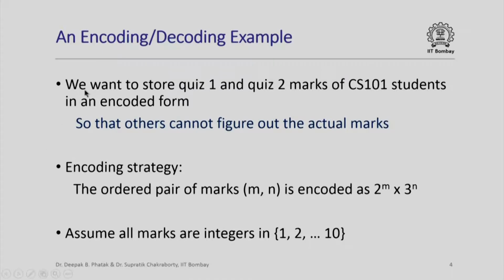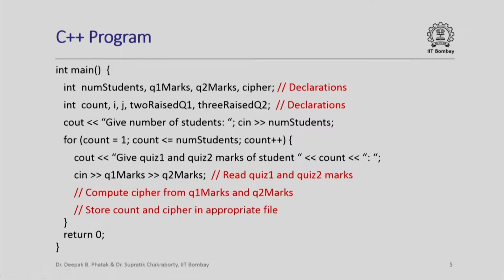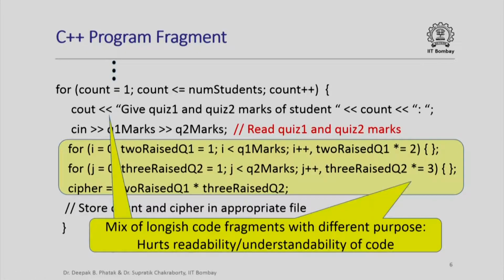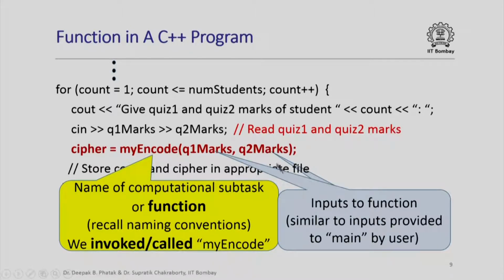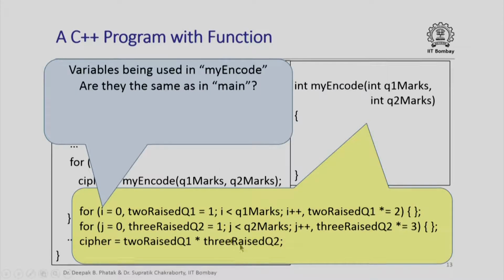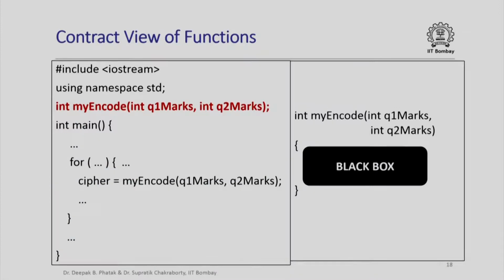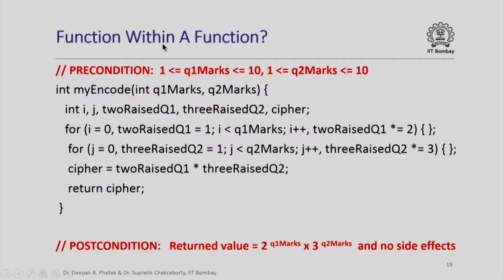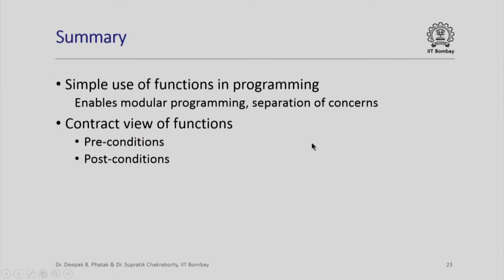IITCS1012014-V010000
CS101x_S419_Introduction_to_Functions_in_Programming_IIT_Bombay.mp4